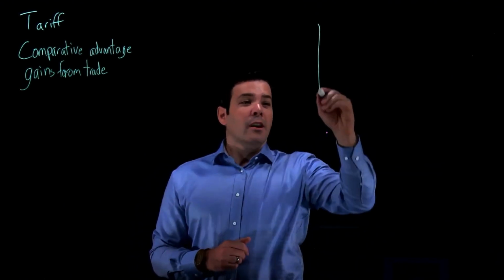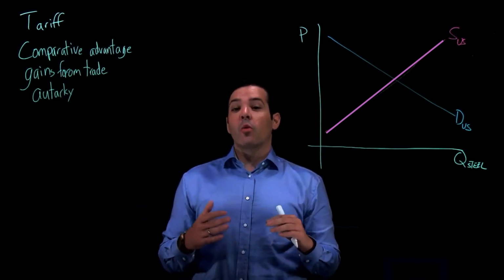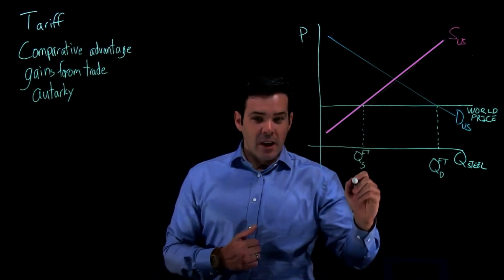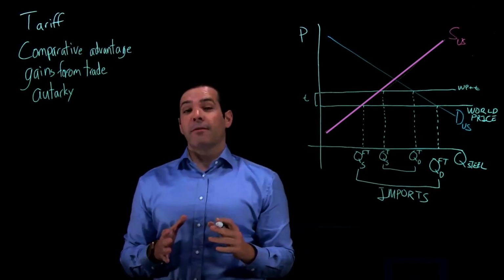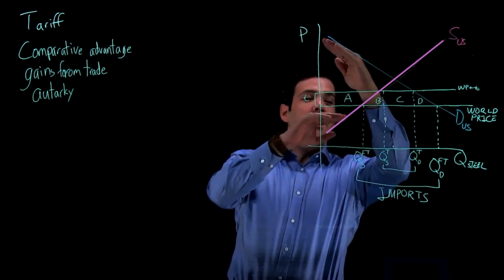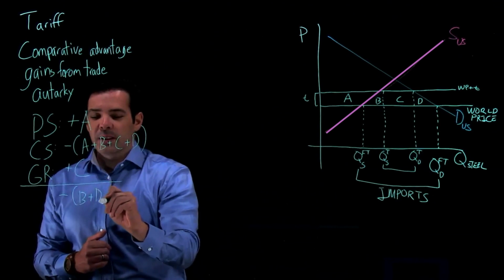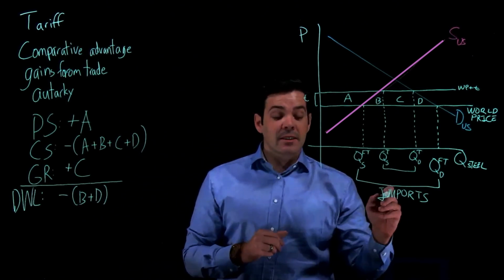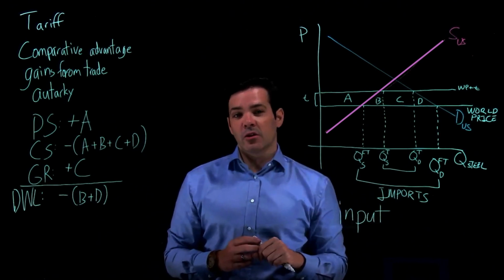Lecture 7.8 - Tariffs